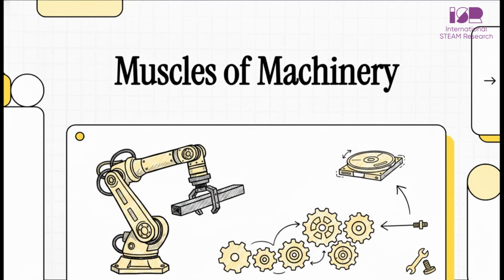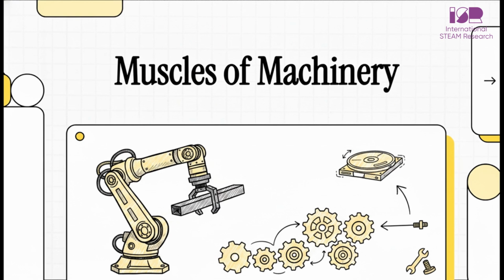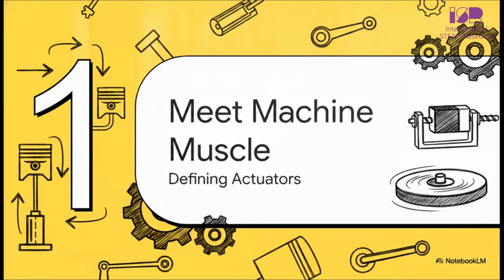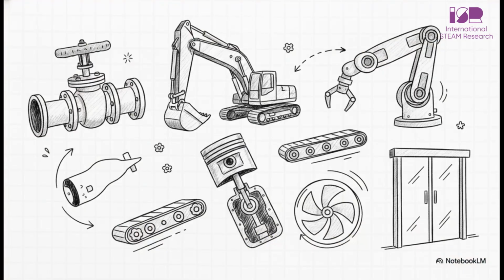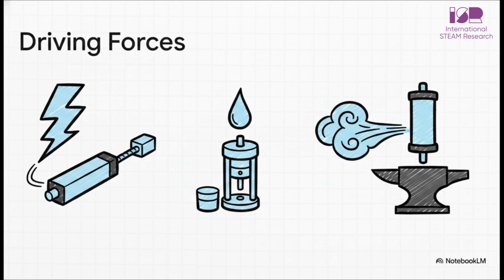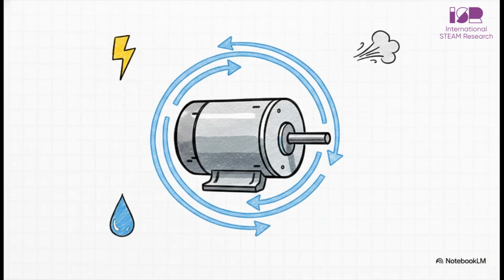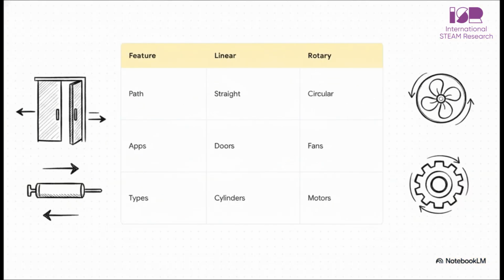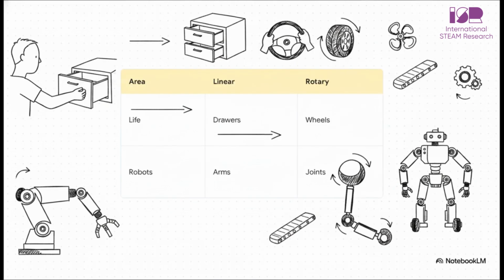Actuators in Robots